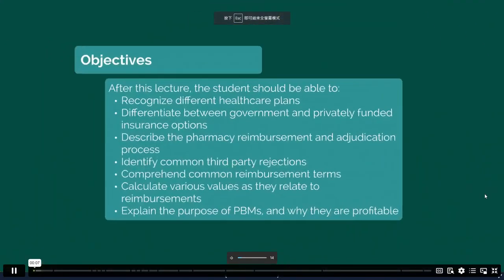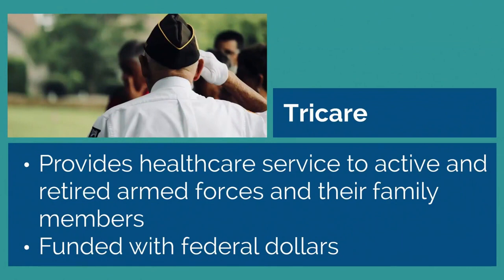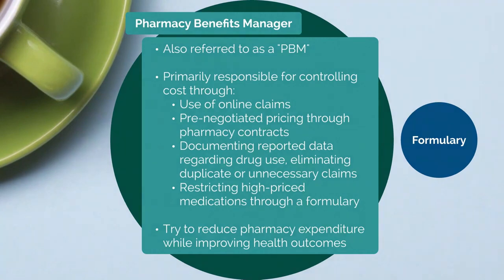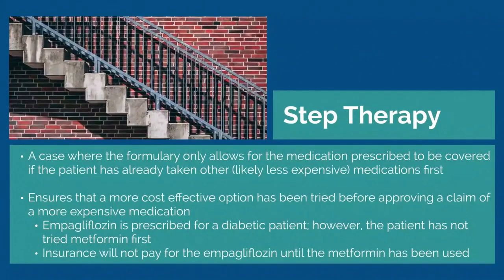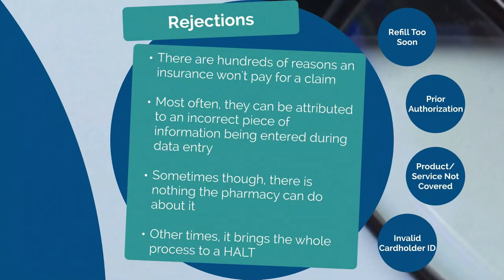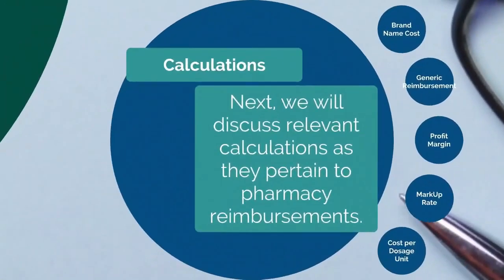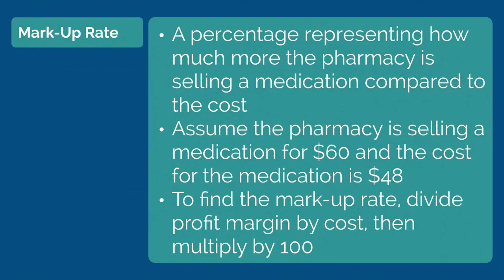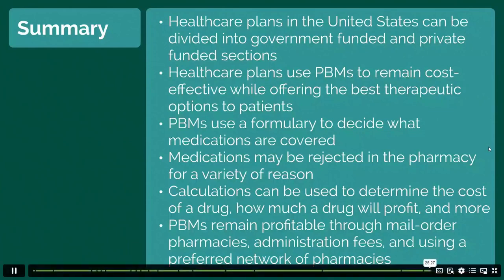5b Preparing Prescriptions